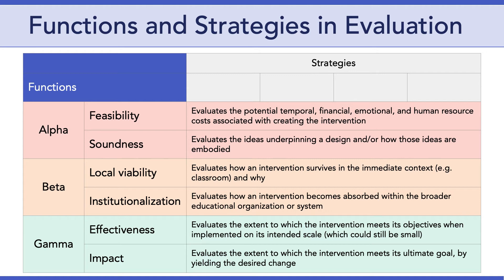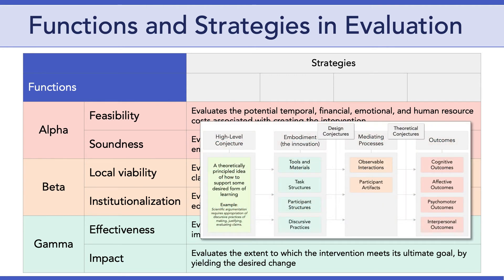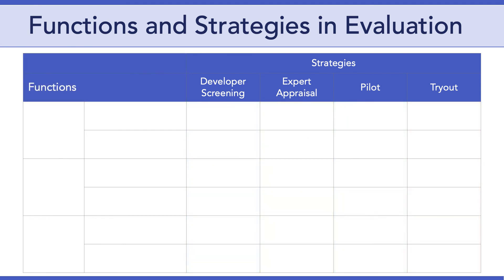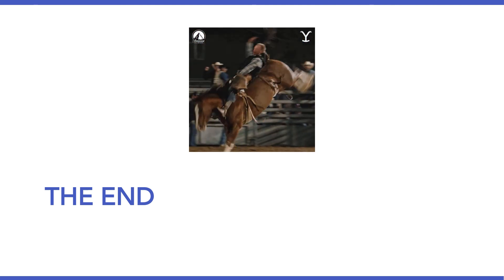LTEC 782: Design-Based Research in Education (Session 06)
LTEC 782 is a graduate course providing an introduction to design-based research in education. Reviews different design-based methods and guides students through hands-on experiences conducting design-based research. Focuses on the gap between research and practice and how design-based research aims to better understand educational theory, designed artifact, and practice. This class is offered by the Learning Design and Technology department at the University of Hawaii at Mānoa.